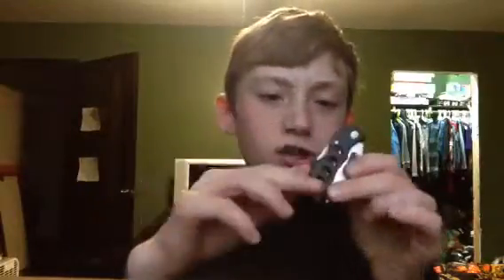How to open a Pocket Knife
Today I will be teaching you how to open a pocket knife